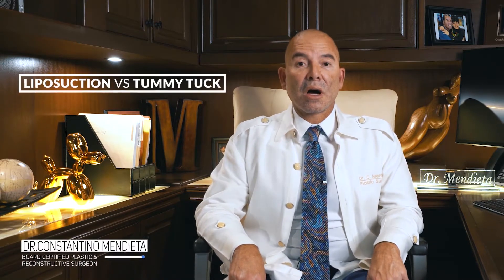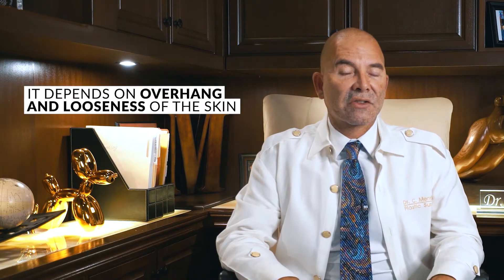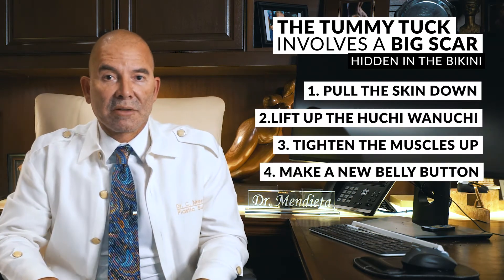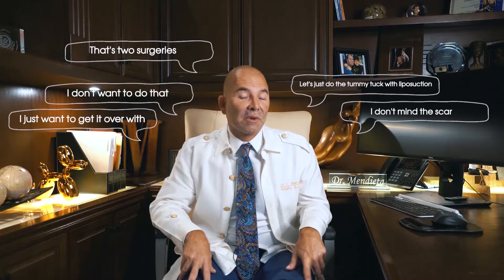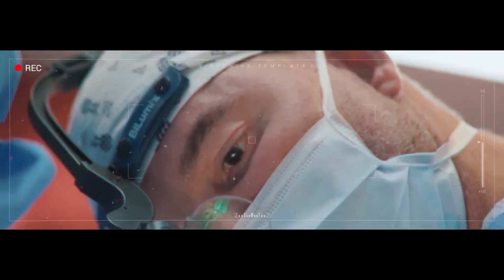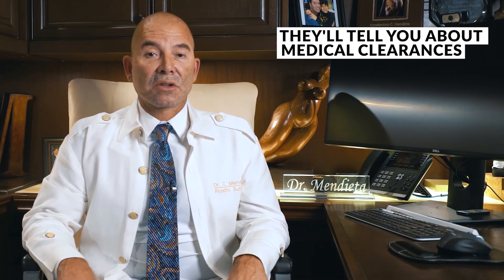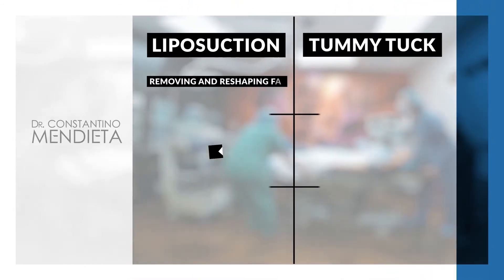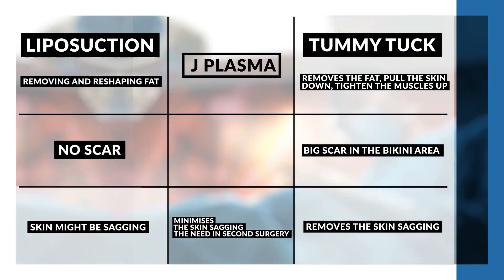Liposuction vs Tummy Tuck [What's the difference and how to choose?] Dr. Mendieta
Dr. Constantino Mendieta - board-certified plastic surgeon, located in Miami, Florida, the man who basically pioneered the Brazilian Butt Lift (BBL)

Liposuction removes stubborn fat pockets from the body. This procedure is beneficial for women and men who:
Have lost weight but still have remaining fatty deposits
Are looking for more definition of their curves
Want to balance out their body contours
Are interested in using the fat from liposuction to augment another area

Tummy tuck surgery is performed on men and women to:
Eliminate sagging skin
Remove unwanted fatty deposits
Tighten abdominal muscles

If you have any questions for Mr. Mendieta, please leave them in the comments below.